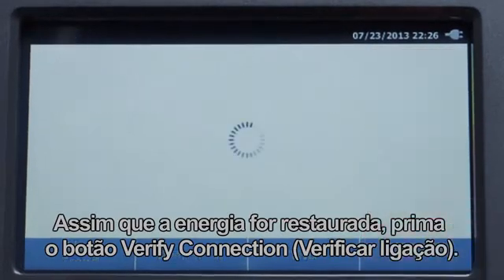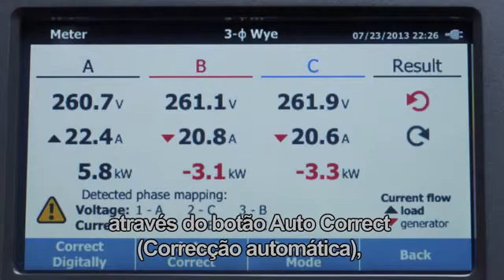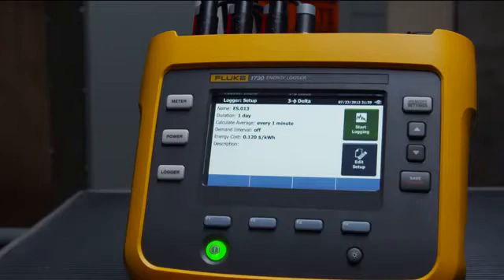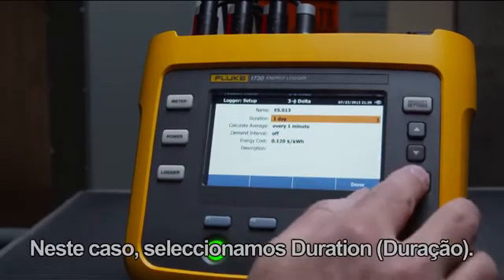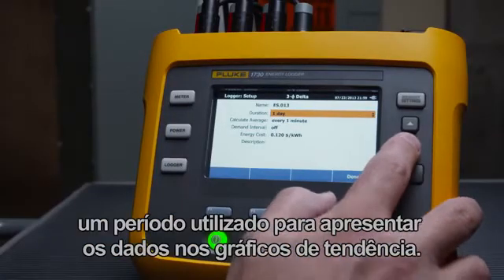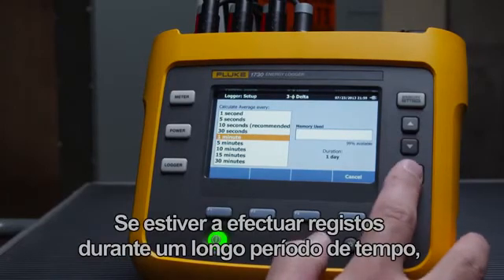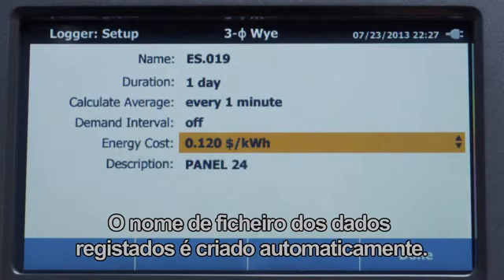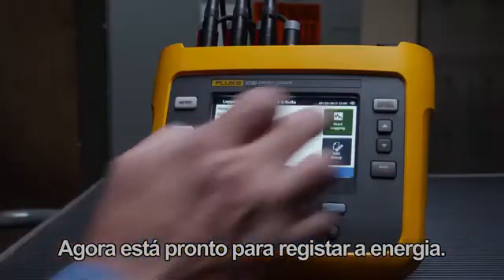Registrador de energia elétrica armazena dados simplificadamente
Ferramenta intuitiva e de fácil utilização, o registrador de energia elétrica trifásico Fluke 1730 possui recursos para a coleta profissional de dados de energia, sem exigir treinamentos avançados dos profissionais de manutenção. Acompanhado de software de análise, realiza medições de tensão, corrente, potência e fator de potência para identificar áreas de desperdício, corrigindo erros comuns de conexão por meio de cabos redesenhados, verificação digital e autoverificações. Pode ser alimentado diretamente do circuito em medição e ainda possui duas entradas USB para download em PC ou pen drives. Fornecedor em NEI